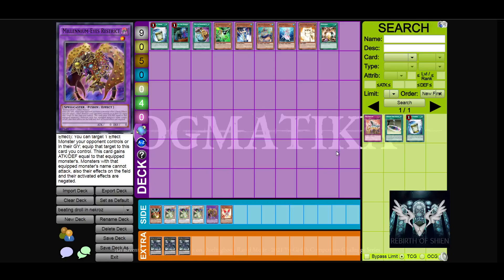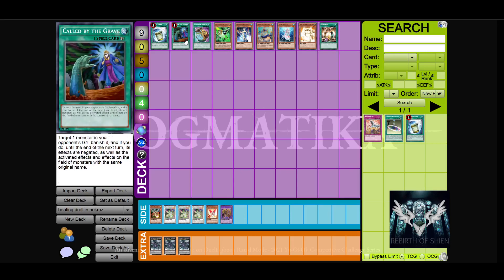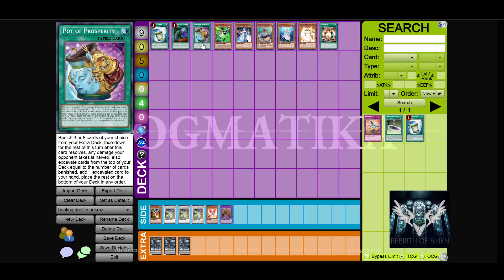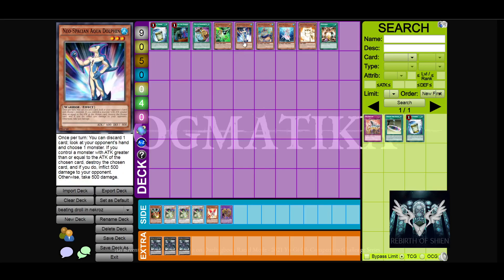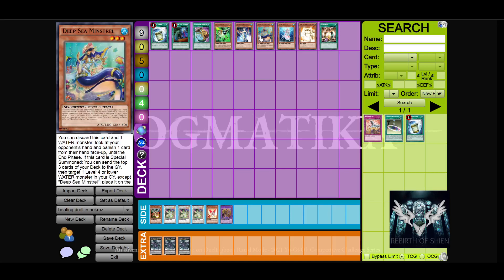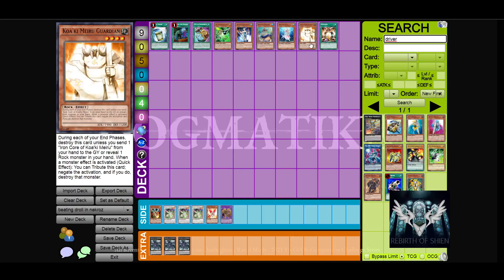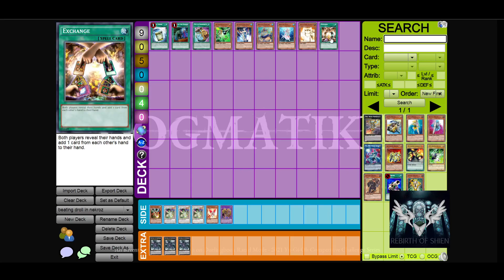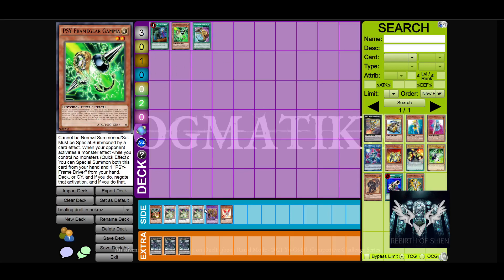Cards and Plays to beat Droll&Lockbird in Nekroz (Feb 2021 cardpool)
This is just a quick video for anyone playing nekroz this format on how you can deal with droll and lockbird, the most painful handtrap you will encounter.